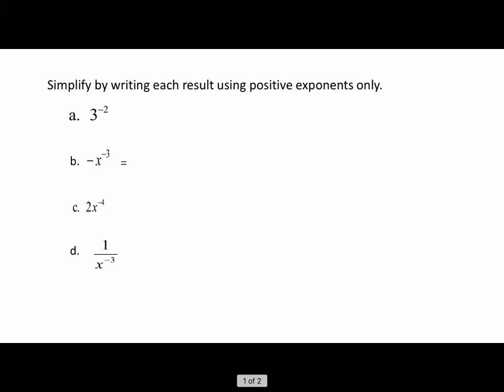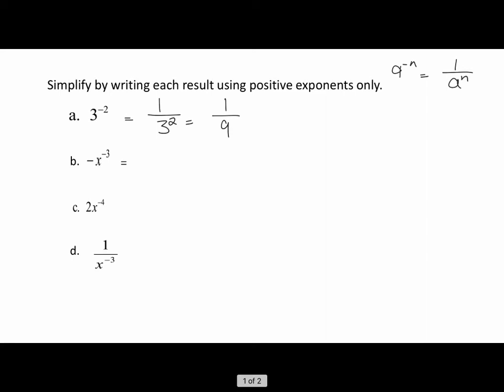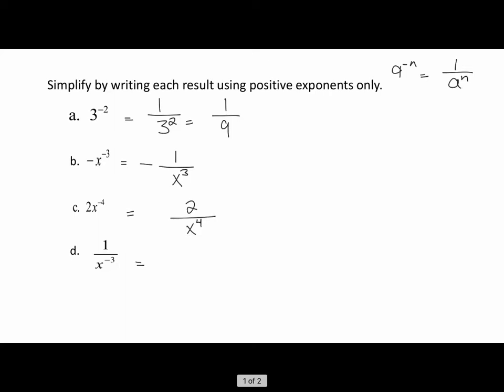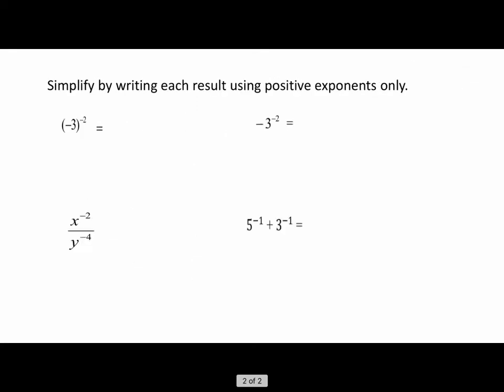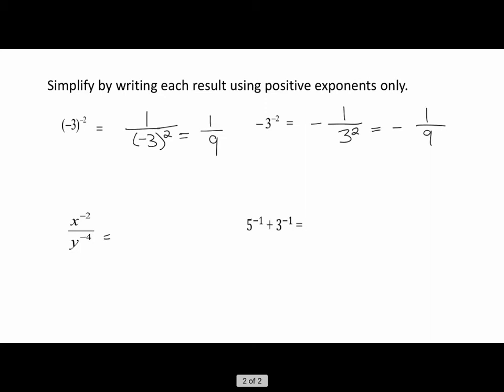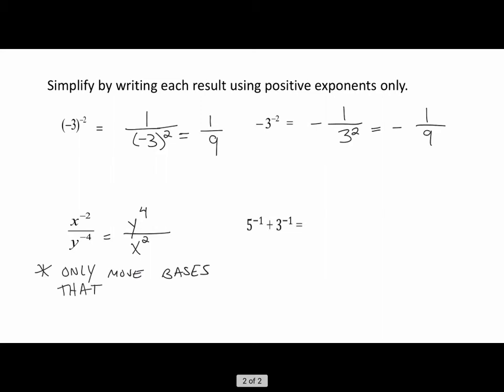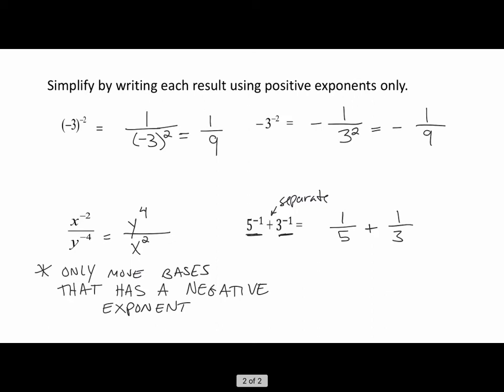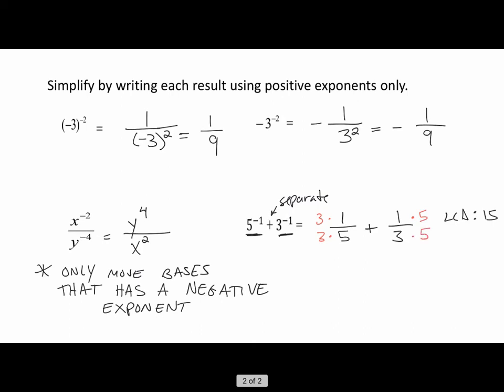Section 5.5 objective 1, negative exponents